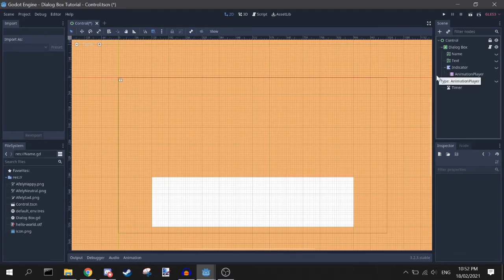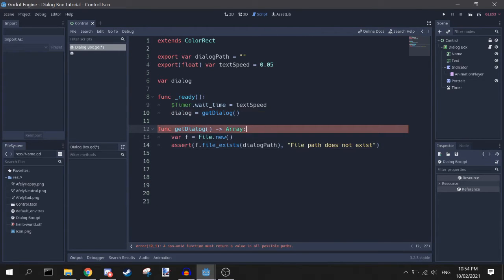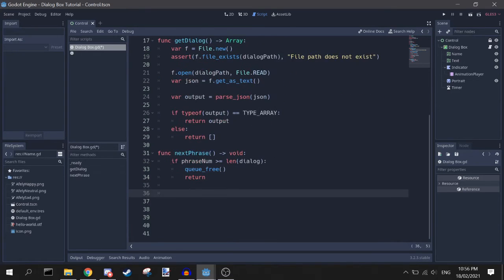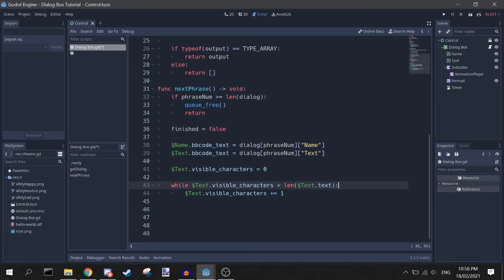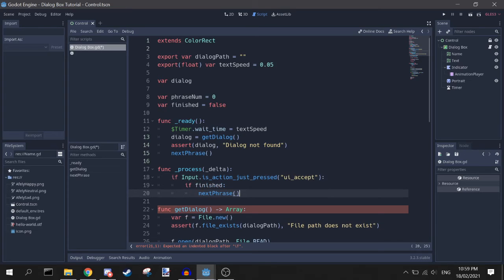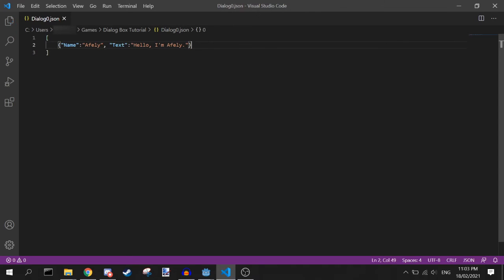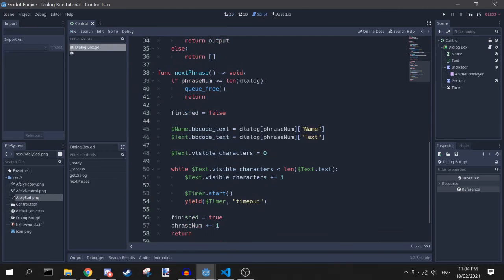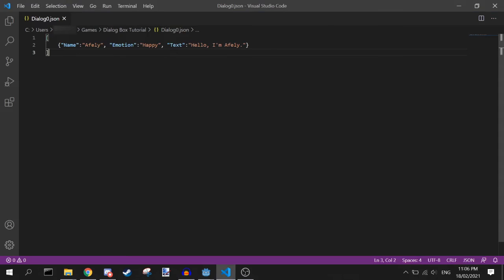How to make a Dialog Box System in Godot in 6 Minutes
Hello, I'm Afely. This is an intermediate tutorial on dialog boxes.
I felt like other dialog box tutorials were all missing at least one important element each, like using external files to store your dialog, or showing the text character by character. So you're welcome, I think I covered all the most important elements of dialog box systems. I didn't make branching dialog choices, so I might get to that in another video.

0:00 - Intro
0:10 - Nodes
0:41 - Script setup
1:03 - getDialog() function
1:44 - nextPhrase() function
3:30 - Input detection
4:03 - Writing the JSON
5:17 - Adding character portraits
6:14 - Outro